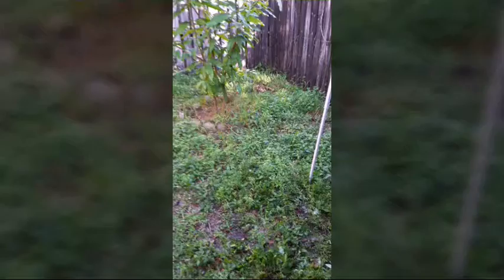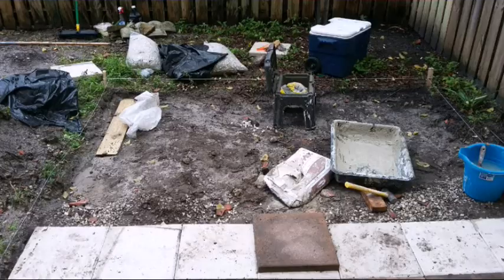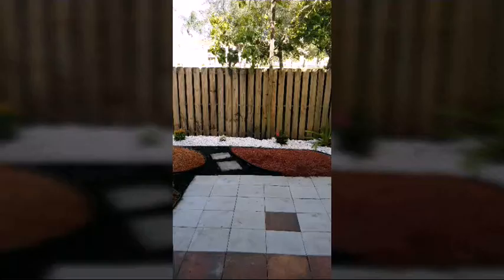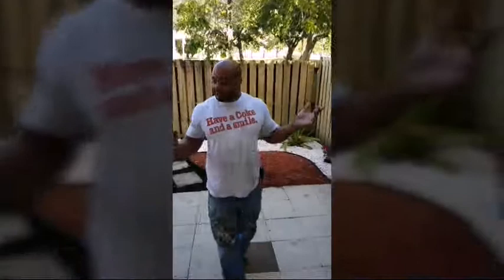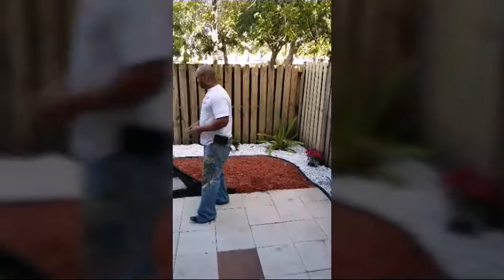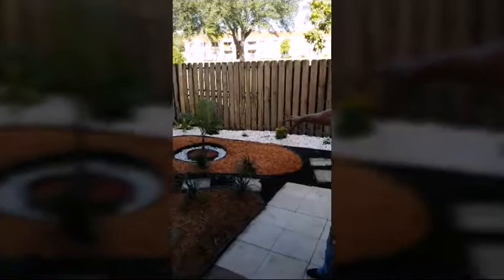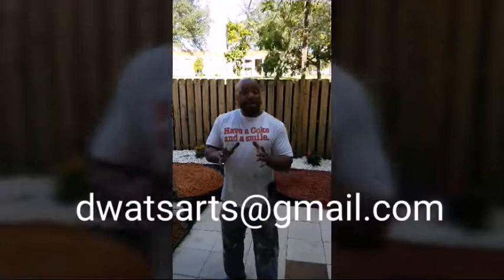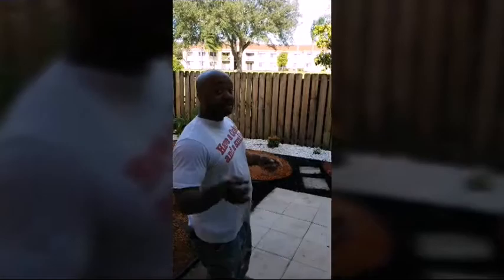Dwats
Dwats shows what he did to a garden .